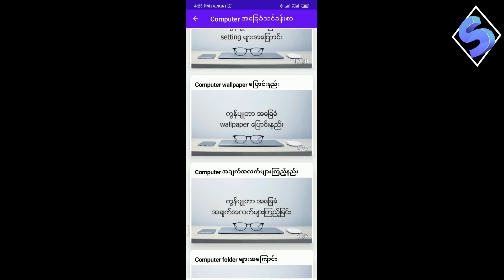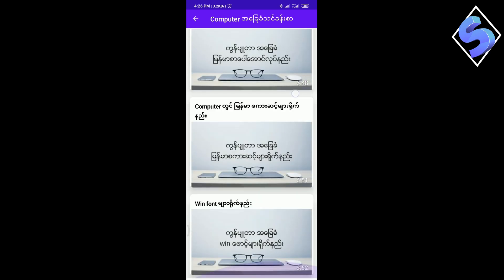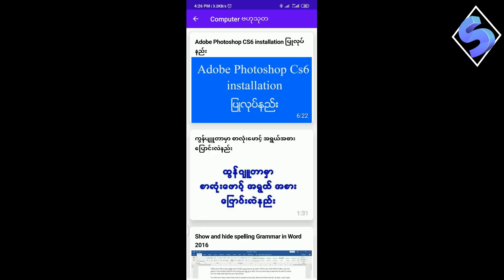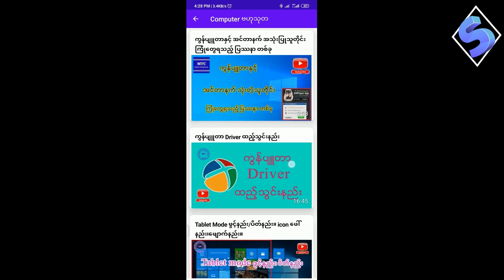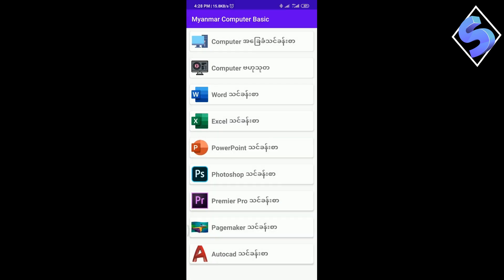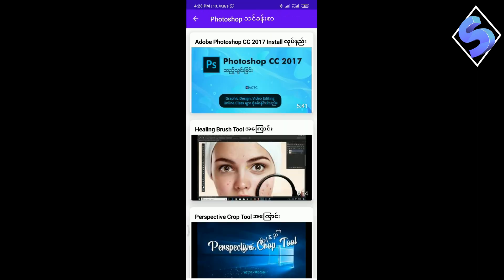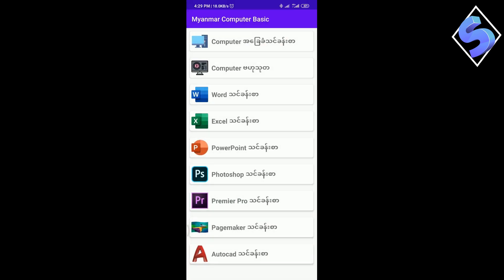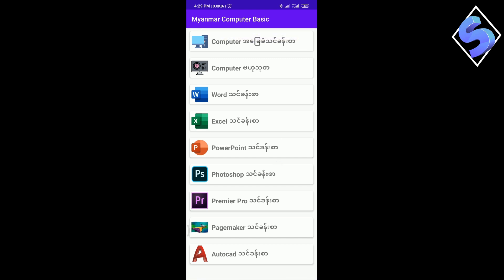Computer basic စသင်မယ့်သူတွေအတွက်မရှိမဖြင်ထည့်ထားသင့်တဲ့software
Myanmar computer Basic apk download ယူရန်...